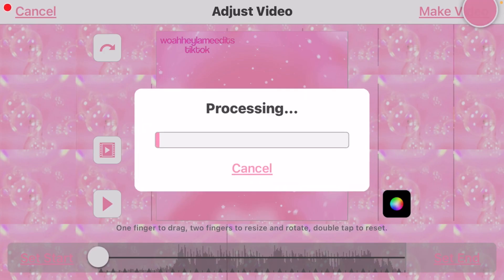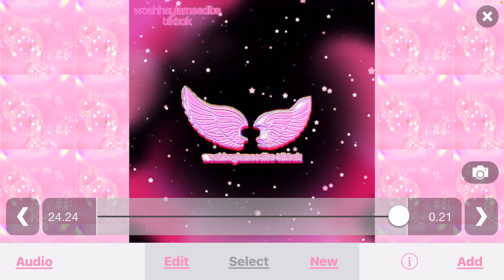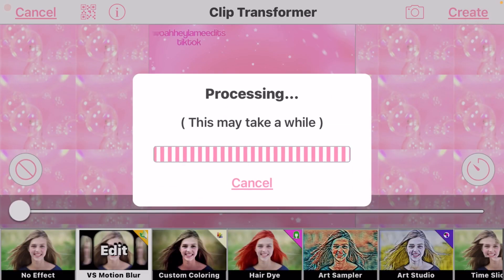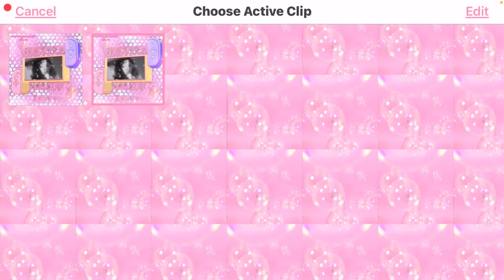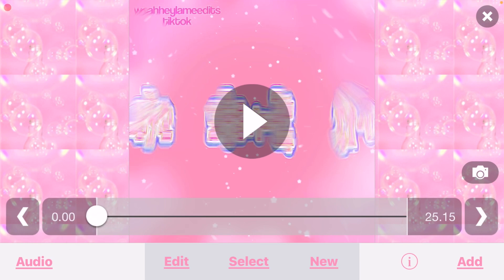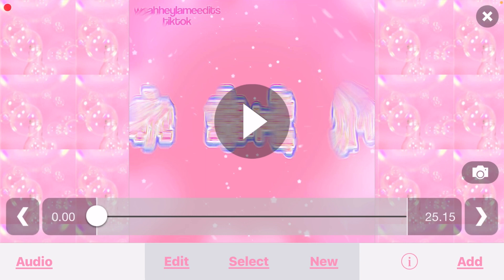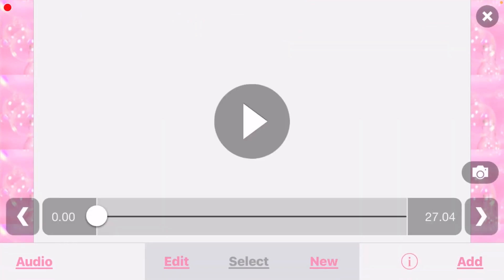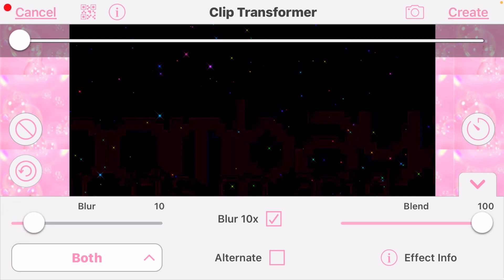ᝰ how to use vsmb | videostar ⋆.࿐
˚ ₊‧ ୨ 𓆩 ♡ 𓆪 ୧ ‧₊

˚ . ✦  change quality to 1080p⋆.࿐

𓊆︎♡𓊇 NOTE: DO NOT STEAL OR COPY THIS VIDEO ! YOU WILL BE REPORTED.

𓊆︎♡𓊇 FAQ ⋆ﾟ⊹
↳What app?
★ VideoStar & CapCut

↳What do you record your screen with?
★ The built in screen recorder on iOS11

↳Do you edit all your videos on your phone?
★ Yes

࿐∗ˈ‧ ୨♡୧ ࿐∗ˈ‧